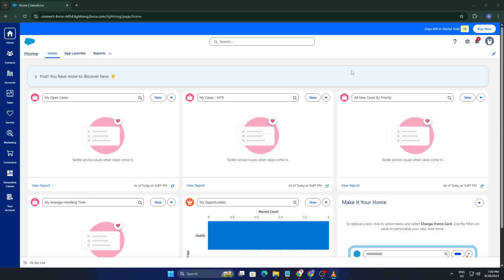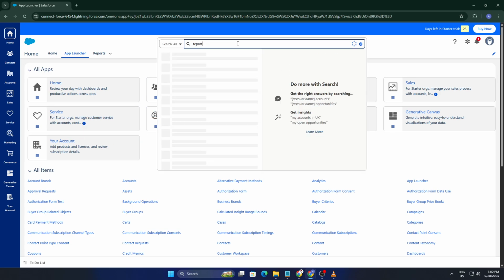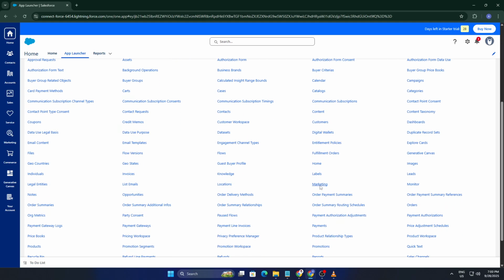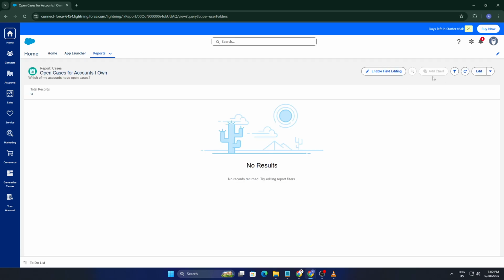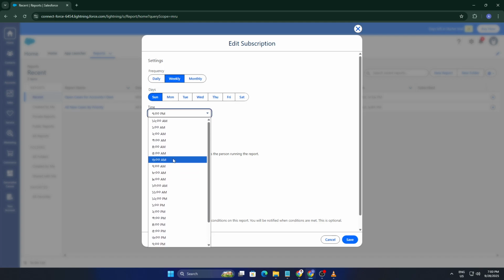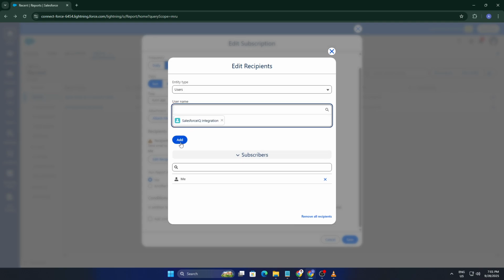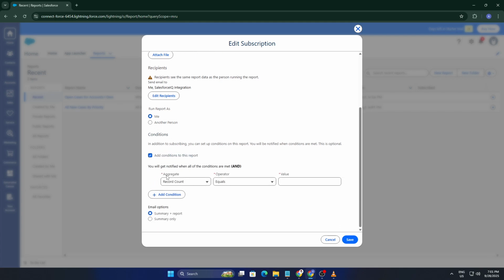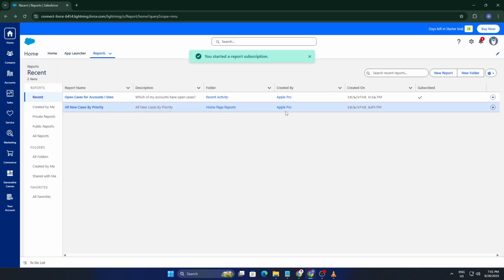How To Schedule Reports in Salesforce - 2025 (Easiest Way)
How To Schedule Reports in Salesforce
In this video, you’ll learn How To Schedule Reports in Salesforce step by step so you can save time and automate your workflow. Scheduling Salesforce reports helps you share insights with your team, set up recurring reports, and ensure data is always up to date without manual effort. Whether you’re new to Salesforce automation or looking for an easy way to manage report scheduling, this guide will make the process simple and effective.